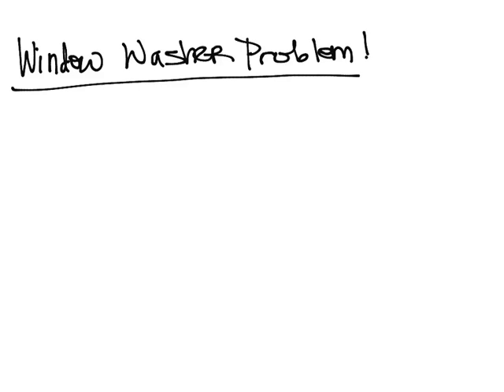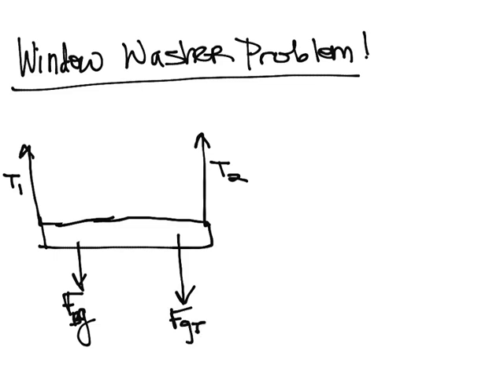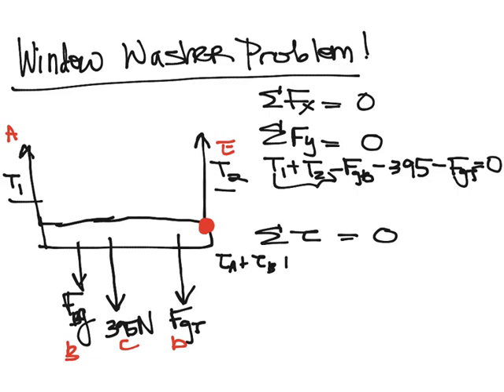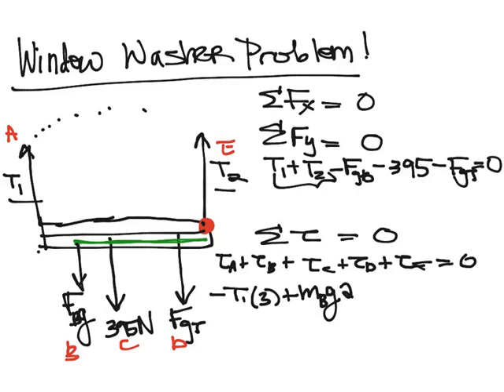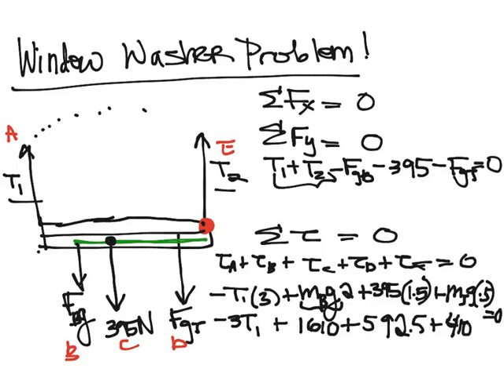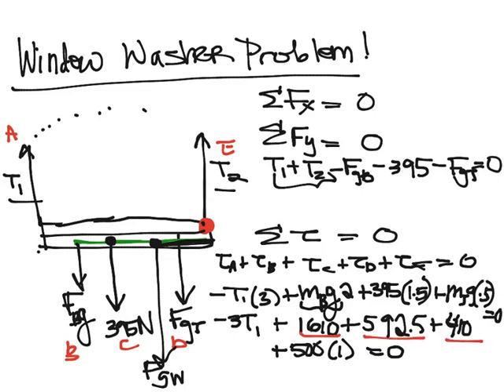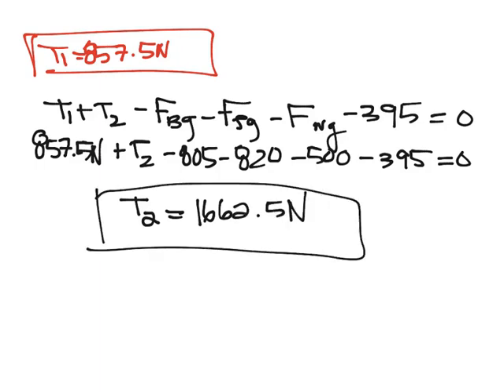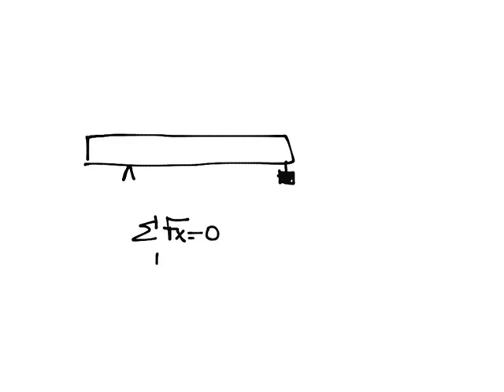Window Washer Problem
Practice problem for rotational statics